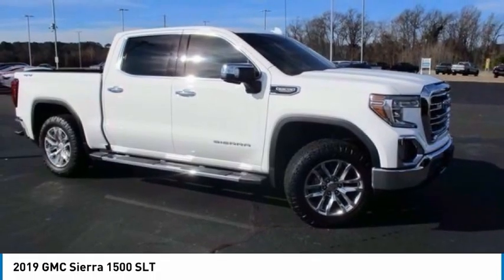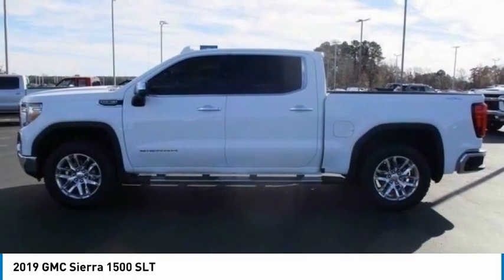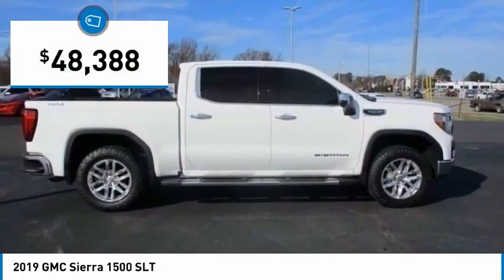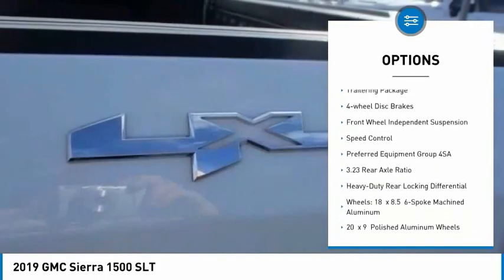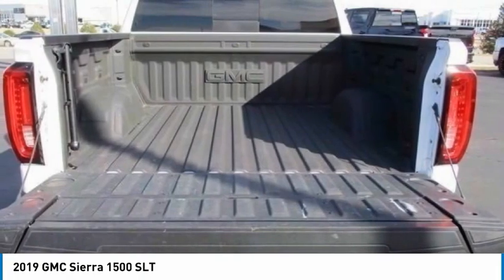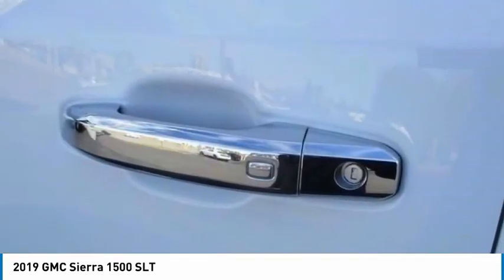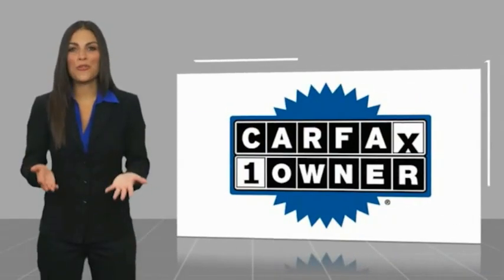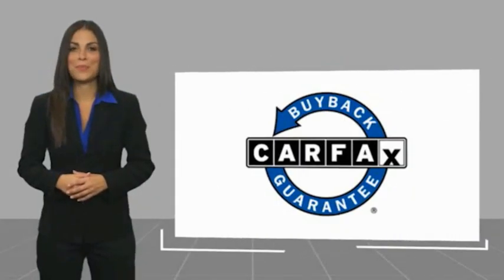2019 GMC Sierra 1500 SLT FOR SALE in Swansboro, NC GP5196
Stop in today for a test drive of this U 2019 GMC Sierra 1500 for sale in Swansboro, NC

Team Swansboro
1435 W Corbett Ave

CARFAX One-Owner. Clean CARFAX. 2019 GMC Sierra 1500 SLT Summit White 4WD 8-Speed Automatic EcoTec3 5.3L V8   This Vehicle includes the following Packages and Options: Preferred Equipment Group 4SA (120-Volt Bed Mounted Power Outlet, 120-Volt Instrument Panel Power Outlet, 12-Volt Rear Auxiliary Power Outlet, 170 Amp Alternator, Auxiliary External Transmission Oil Cooler, Chrome Grille, Color-Keyed Carpeting Floor Covering, Compass, Deep-Tinted Glass, Electric Rear-Window Defogger, Electrical Lock Control Steering Column, Front Frame-Mounted Black Recovery Hooks, GMC 4G LTE, GMC Connected Access, HD Radio, Heated Driver & Front Passenger Seating, Heavy-Duty Rear Locking Differential, Hitch Guidance, Hitch Guidance w/Hitch View, Integrated Trailer Brake Controller, In-Vehicle Trailering App, Keyless Open & Start, LED Cargo Area Lighting, Manual Tilt-Wheel & Telescoping Steering Column, OnStar & GMC Connected Services Capable, Power Door Locks, Power Front Passenger Windows w/Express Up/Down, Power Front Windows w/Driver Express Up/Down, Power Rear Windows w/Express Down, Rear Dual USB Charging-Only Ports, Rear Wheelhouse Liners, Remote Vehicle Starter System, Steering Wheel Audio Controls, and Theft Deterrent System (Unauthorized Entry)), SLT Convenience Package (2 USB Ports, 2 USB Ports (1st Row), Floor Mounted Console, Front Bucket Seats, Heated 2nd Row Outboard Seats, Power Sliding Rear Window w/Rear Defogger, Universal Home Remote, and Ventilated Driver & Front Passenger Seats), SLT Premium Package (Chrome Assist Steps), Trailering Package, 10-Way Power Driver Seat Adjuster w/Lumbar, 10-Way Power Passenger Seat Adjuster w/Lumbar, 20  x 9  Polished Aluminum Wheels, 3.23 Rear Axle Ratio, 4-Wheel Disc Brakes, 6 Speakers, 6-Speaker Audio System Feature, ABS brakes, Air Conditioning, AM/FM radio, Apple CarPlay/Android Auto, Auto-dimming door mirrors, Auto-dimming Rear-View mirror, Automatic temperature control, Brake assist, Bumpers: chrome, Delay-off headlights, Driver door bin, Driver Memory, Driver vanity mirror, Dual front impact airbags, Dual front side impact airbags, Electronic Stability Control, Front 40/20/40 Split-Bench Seat, Front anti-roll bar, Front Center Armrest w/Storage, Front dual zone A/C, Front fog lights, Front License Plate Kit, Front reading lights, Front wheel independent suspension, Fully automatic headlights, Heated door mirrors, Heated front seats, Heated steering wheel, Heavy Duty Suspension, Illuminated entry, Low tire pressure warning, Memory seat, Occupant sensing airbag, Outside temperature display, Overhead airbag, Overhead console, Panic alarm, Passenger door bin, Passenger vanity mirror, Perforated Leather-Appointed Seat Trim, Power door mirrors, Power driver seat, Power passenger seat, Power steering, Power windows, Radio data system, Radio: Premium GMC Infotainment Sys w/Multi-Touch, Rear reading lights, Rear seat center armrest, Rear step bumper, Rear window defroster, Remote keyless entry, Security system, SiriusXM Radio, Speed control, Speed-sensing steering, Split folding rear seat, Spray-On Pickup Bed Liner w/GMC Logo, Steering wheel mounted audio controls, Tachometer, Telescoping steering wheel, Tilt steering wheel, Traction control, Trailer Tire Pressure Monitor System, Trip computer, Variably intermittent wipers, Voltmeter, and Wheels: 18  x 8.5  6-Spoke Machined Aluminum. All pricing reflects  1000 in Trade-In Assistance and  1500 in Down Pmt Assistance. All buyers qualify for the aforementioned incentives with a 2011 or newer trade or and/or less than 100k miles. Down Payment assistance available by financing in house with one of Team Chevrolet Buick GMC approved vendors.